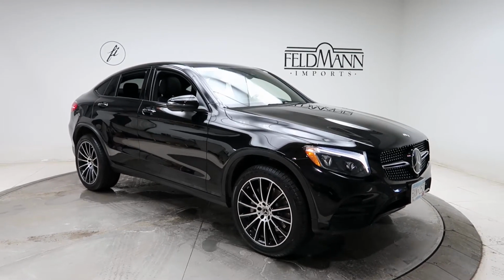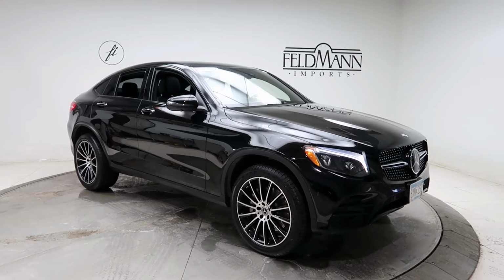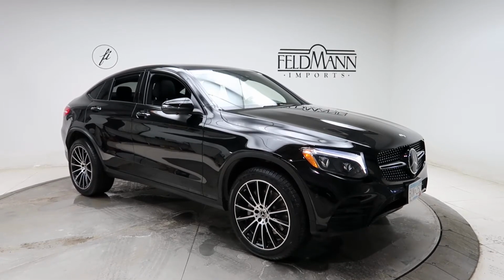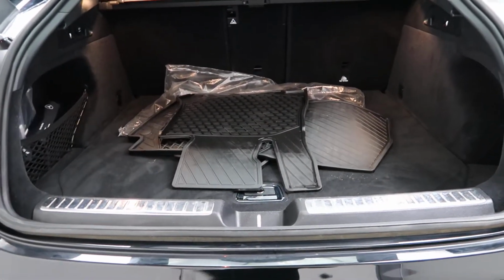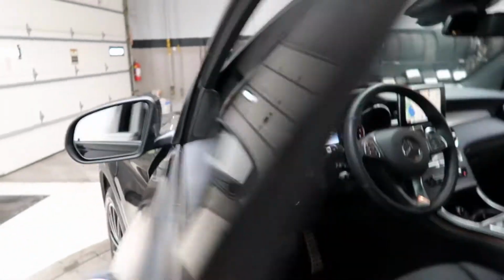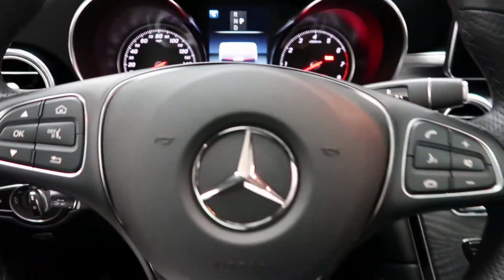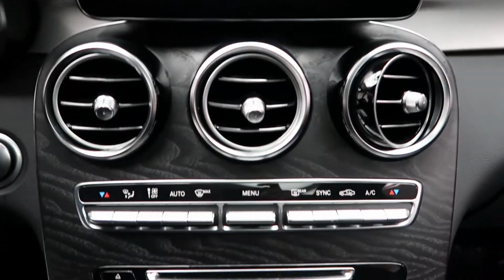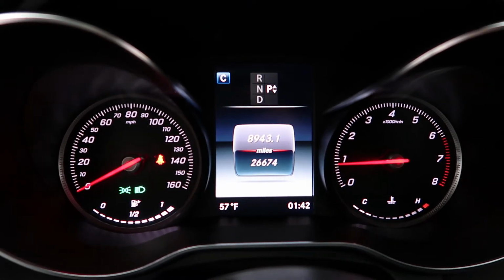2019 Mercedes-Benz GLC 300 Coupe 4MATIC® - For Sale B1694A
Take a look at the 2019 Mercedes-Benz GLC 300 Coupe 4MATIC® now available at Feldmann Imports. For more information including pricing and availability, please visit us